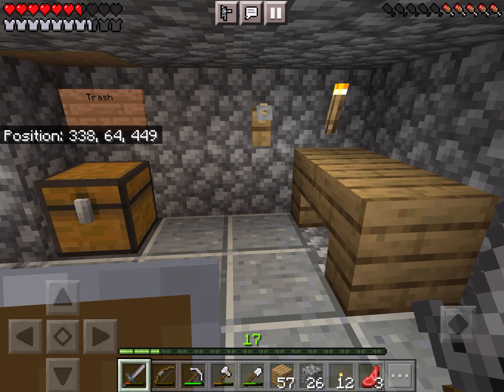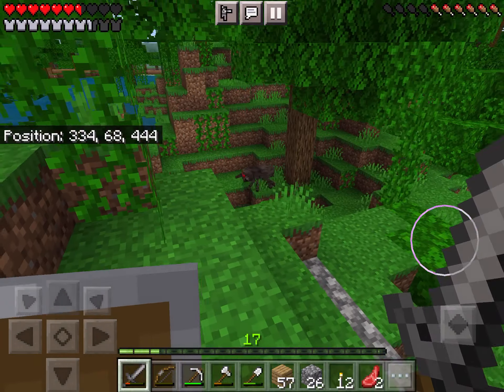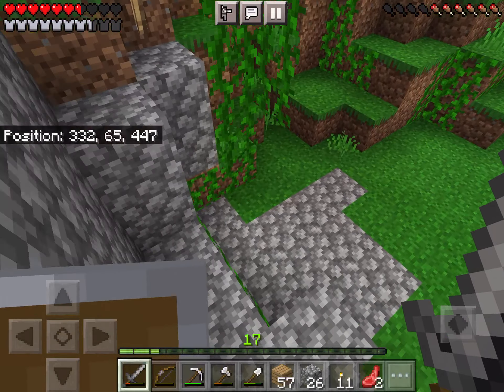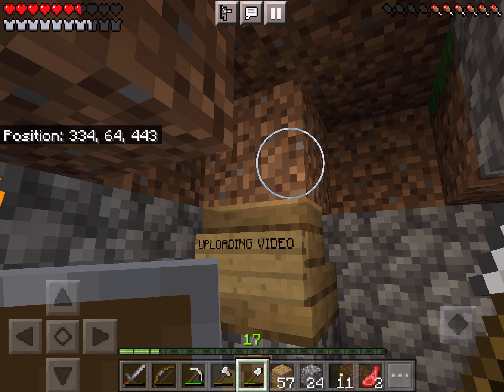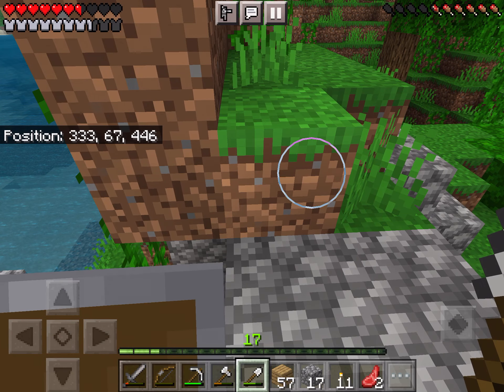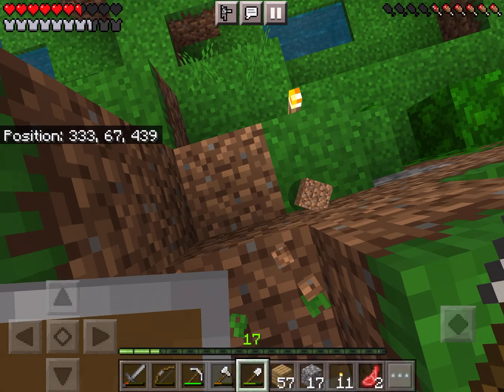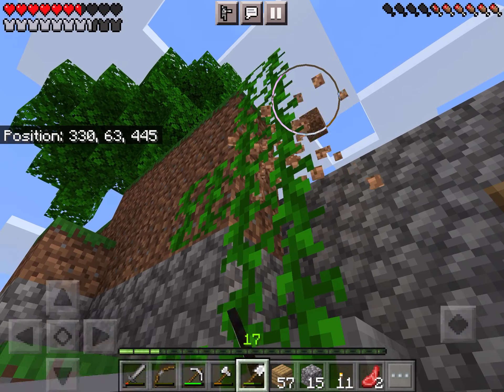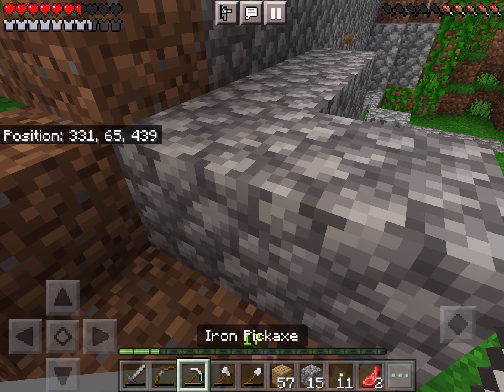Making My House Better - Minecraft Let's Play Episode 25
Today I am improving my house.

Game Info:
Minecraft is the best selling game of all time. I'm assuming you know what it is.

Devices:
Minecraft Bedrock (my version) is available on: Windows, iOS, Android, FireOS, Xbox One, PS4, and Nintendo Switch (Lite also). Backwards compatible with: Xbox Series X|S, and the PS5.

Minecraft Java is available on: Windows, MacOS, and Linux(for Chromebooks??)